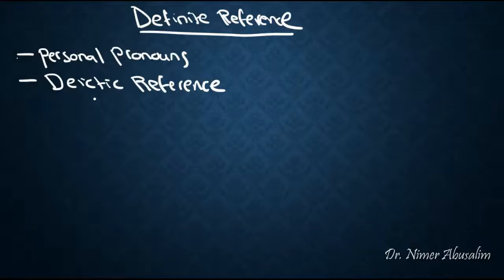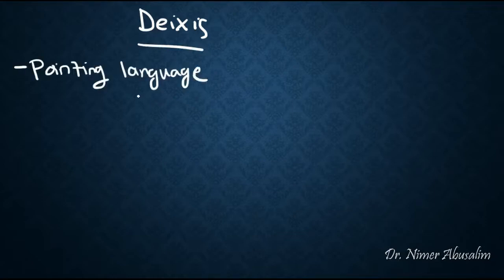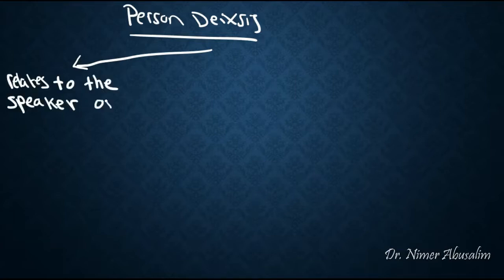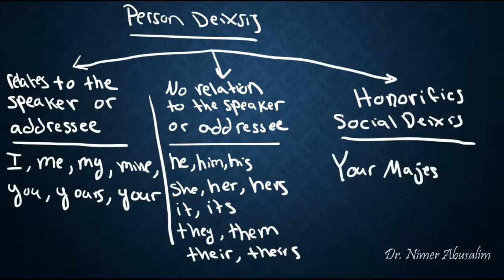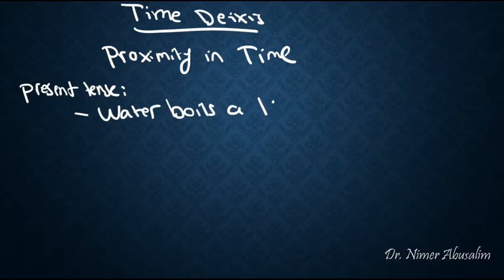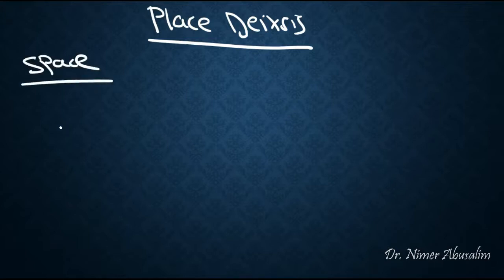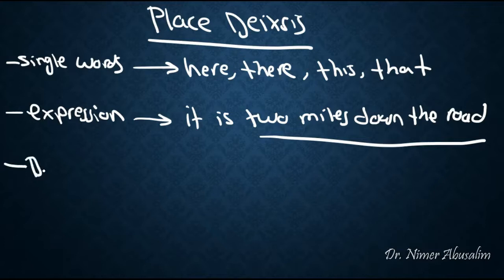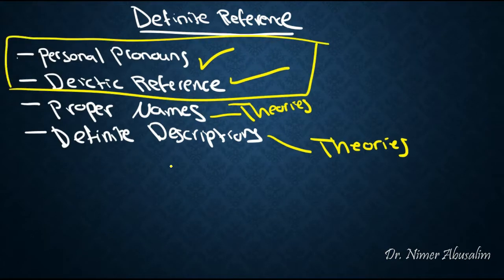SEMANTICS-13: Definite Reference Cont'd